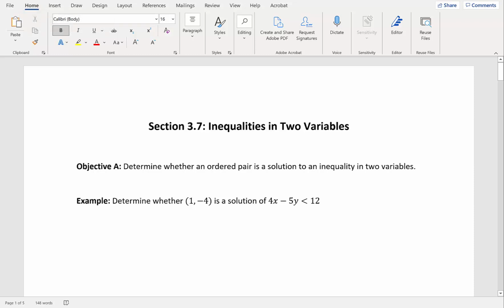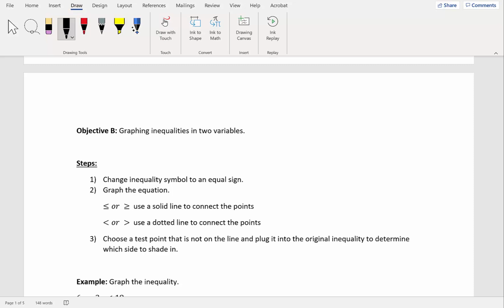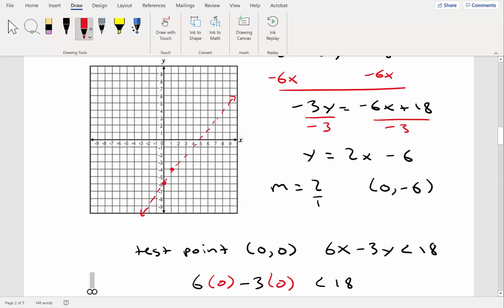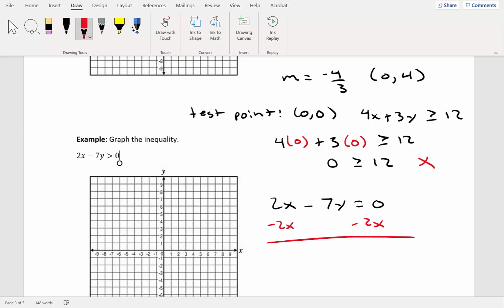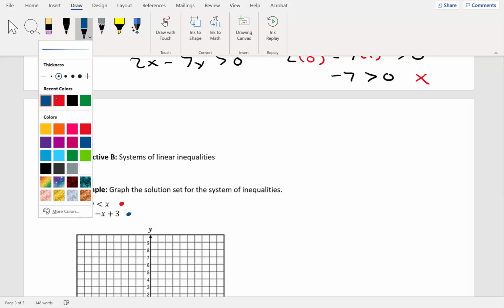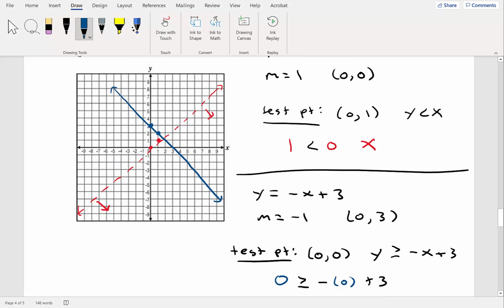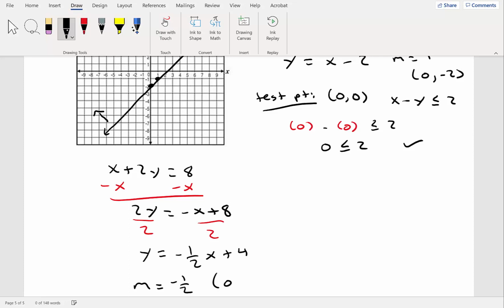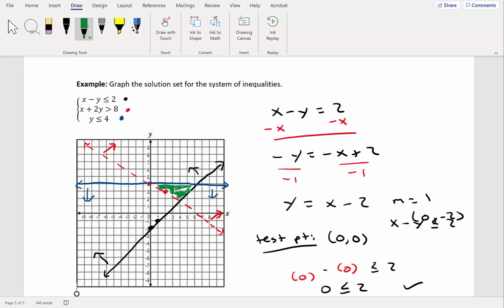Graphing Inequalities in Two Variables Lecture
This video is a lecture of how to graph systems of inequalities. There are many examples.